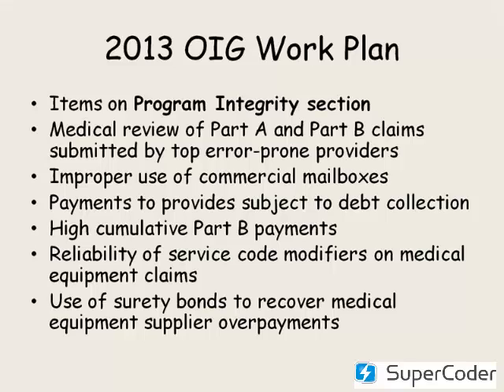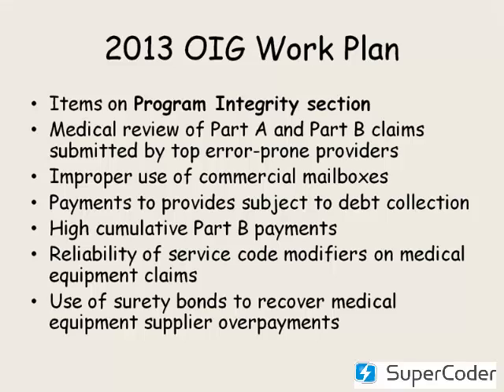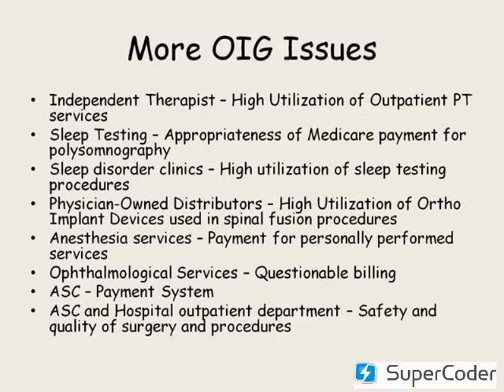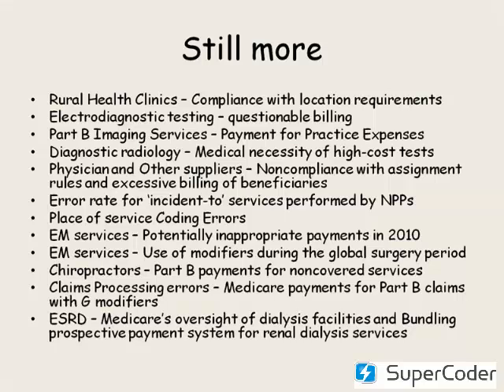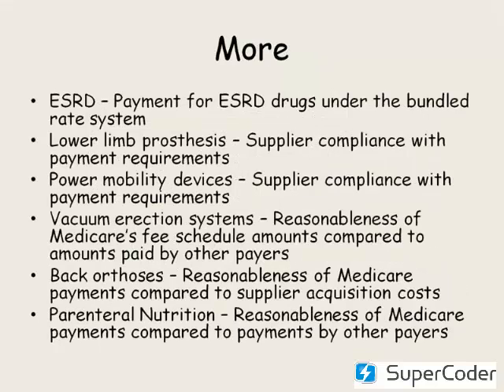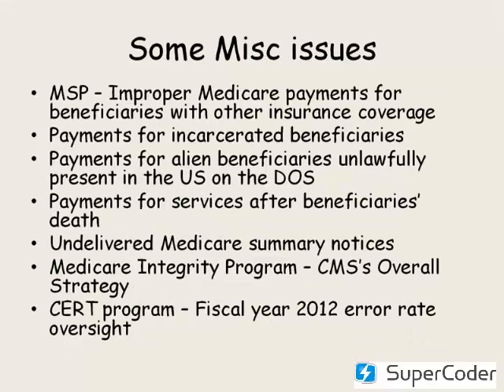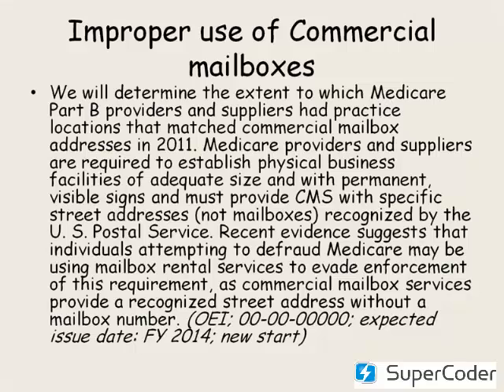OIG 2013 work plan for Physician Practice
- Register yourself for 60 minutes pre recorded event with 2013 Latest OIG Updates. You'll also receive tips on How to monitor your progress and report the results to your compliance committee.